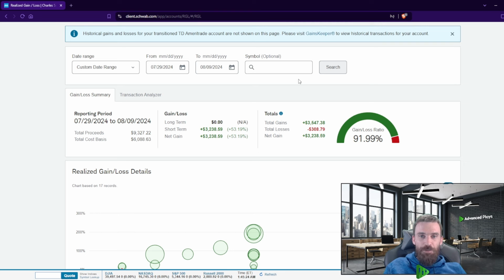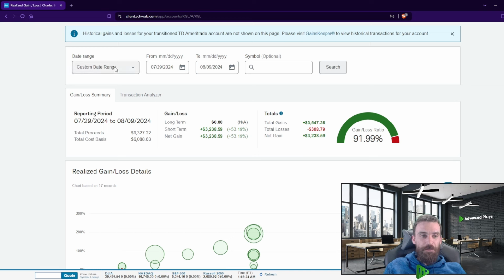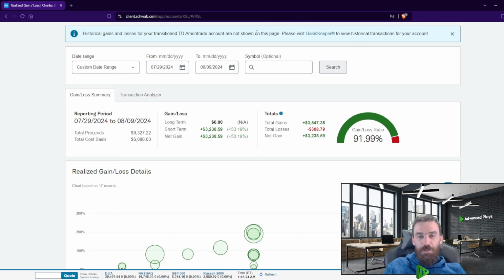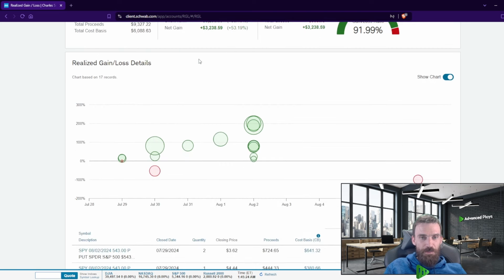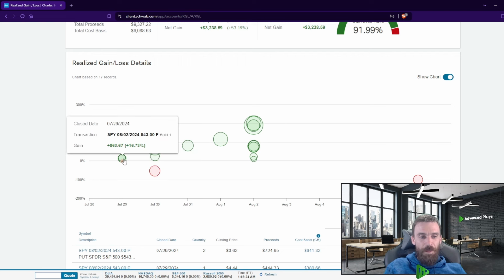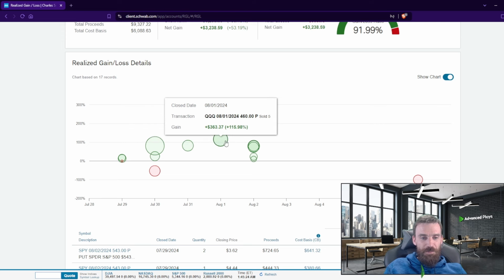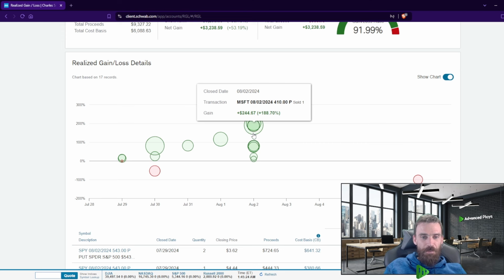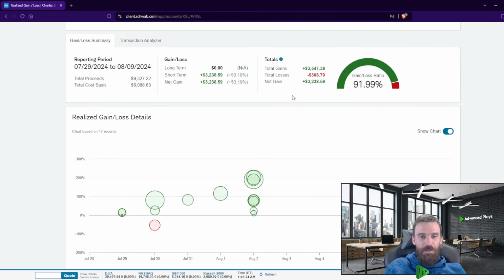$2k to $50k Small Account Challenge | Day 10